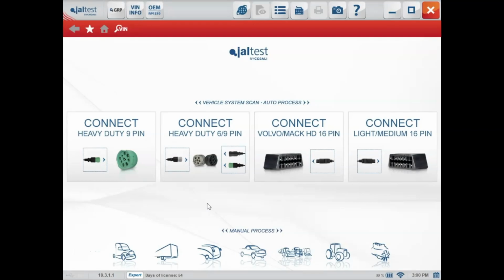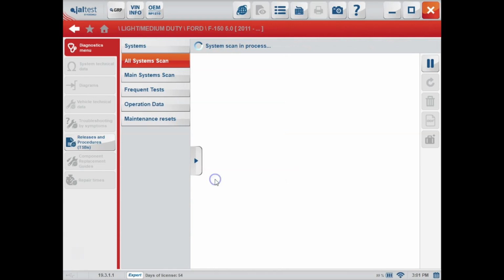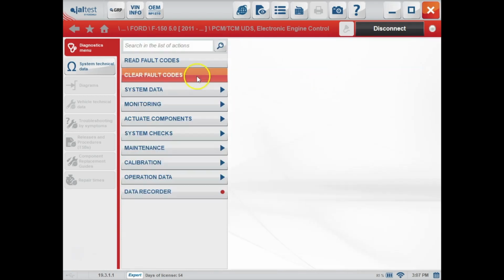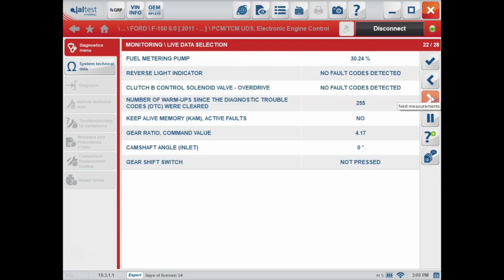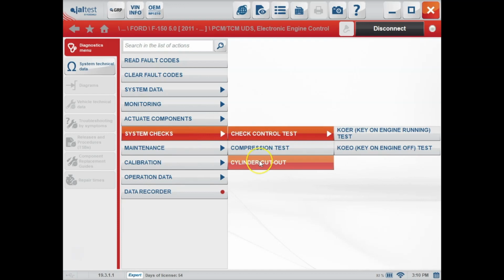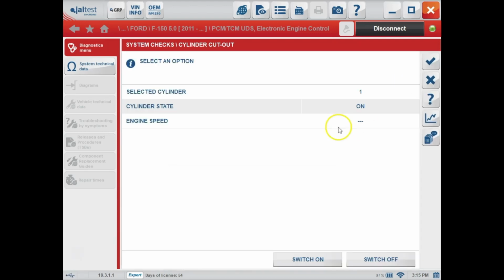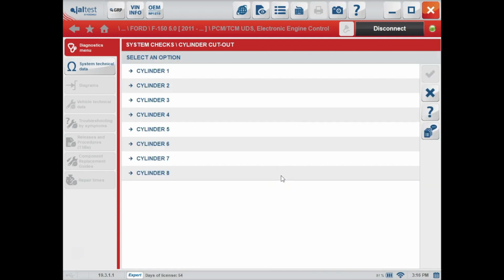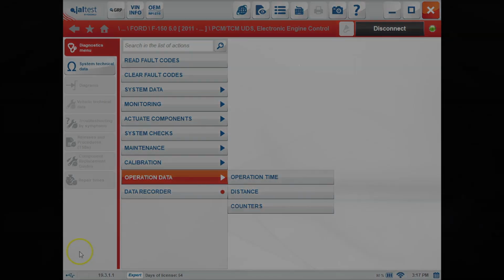Cojali Jaltest: Diesel and Gas Truck Diagnostics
The Jaltest Commercial Vehicle module lets you connect to your fleet of heavy, medium and light duty trucks. You can now have one program on one laptop using one adapter to cover all of your needs.